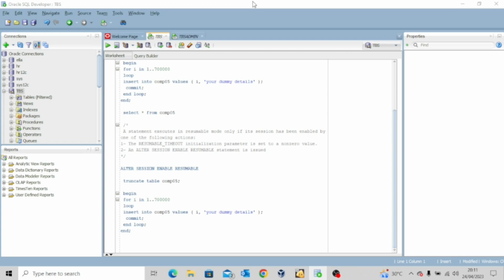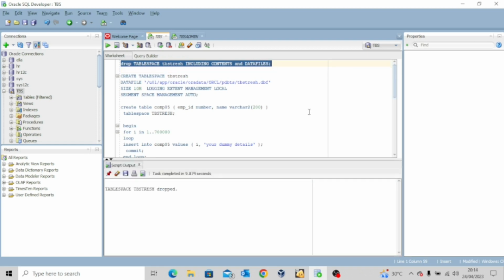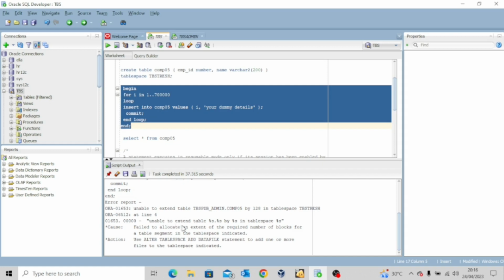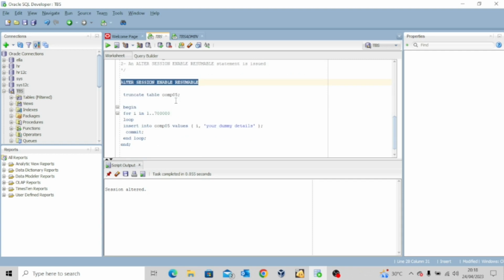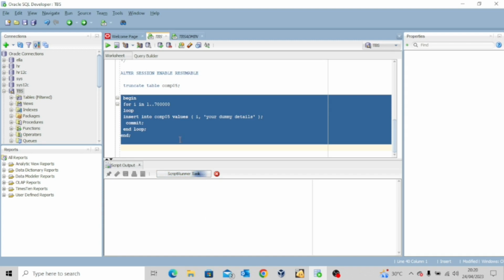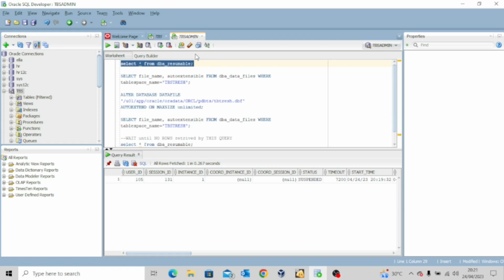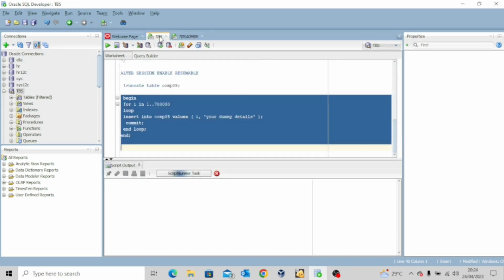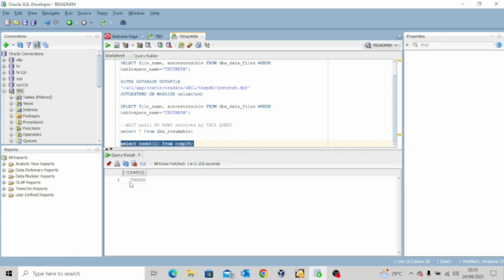MANAGING RESUMABLE SPACE ALLOCATION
Resumable space allocation allows you to fix issues relating to errors experienced while trying to load large data to a tablespace with small size. Watch this video to learn more.